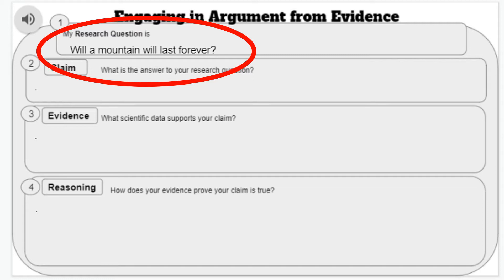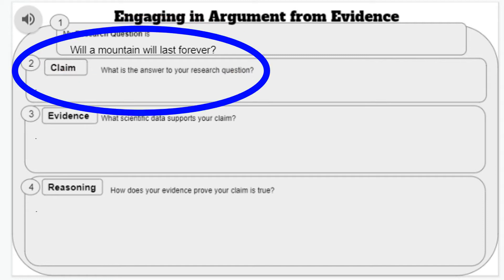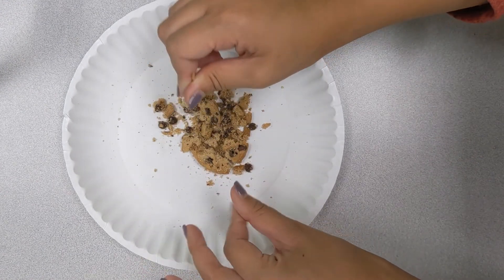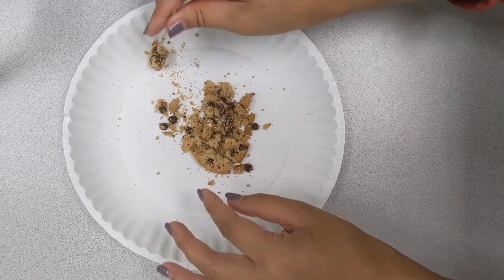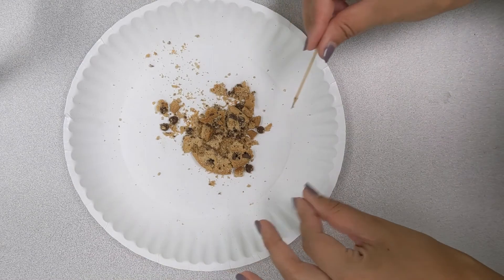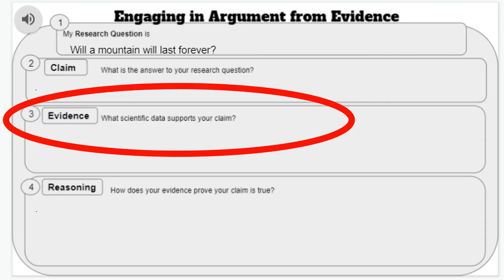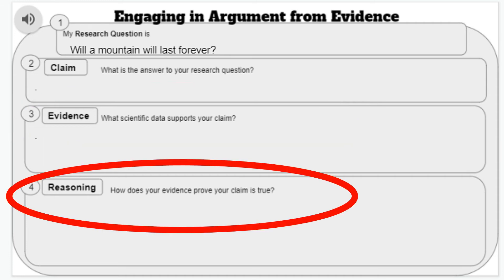Erosion Cookie Experiment